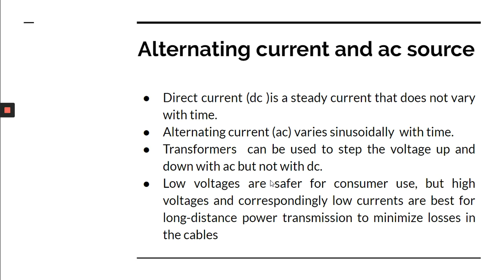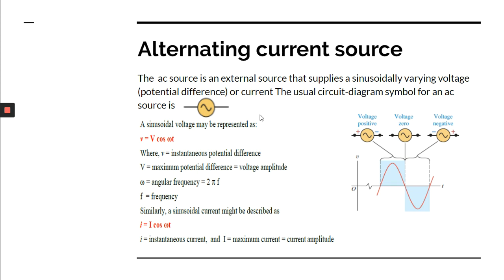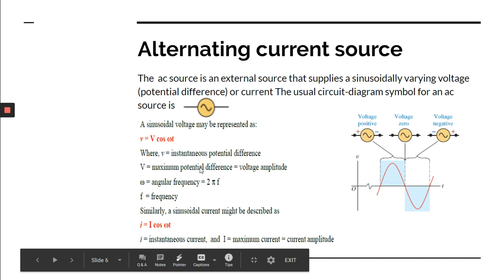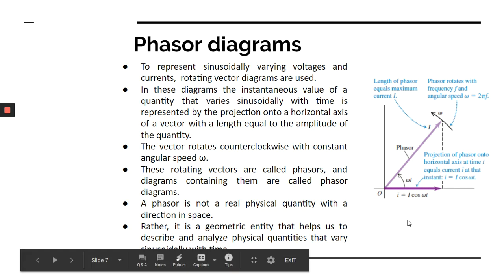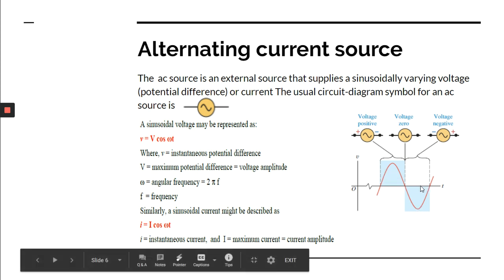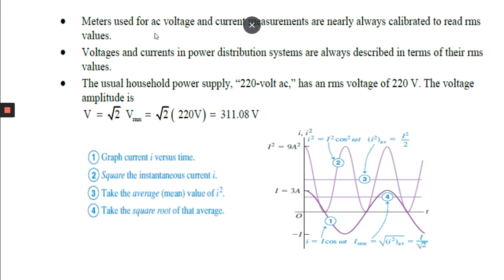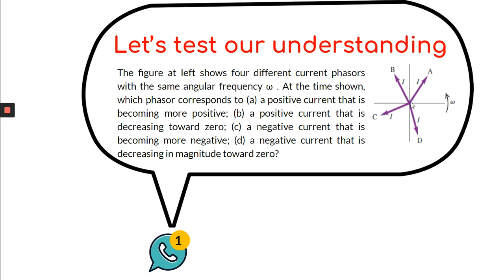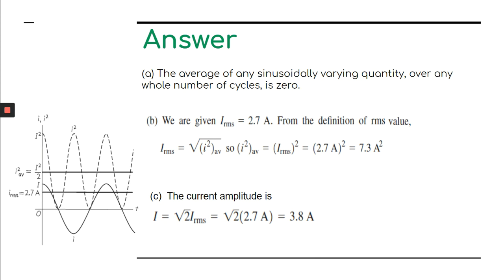UPEM Video Lecture | Lecture-13 | By Dr. R. Mahapatra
Topics to be covered:
Phasors and Alternating Current.